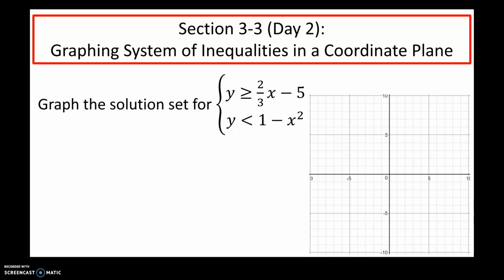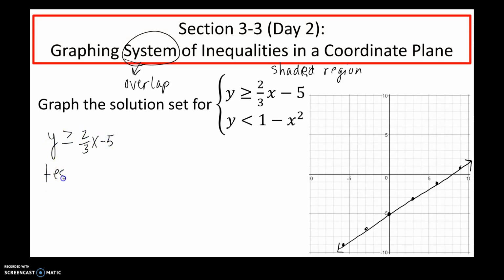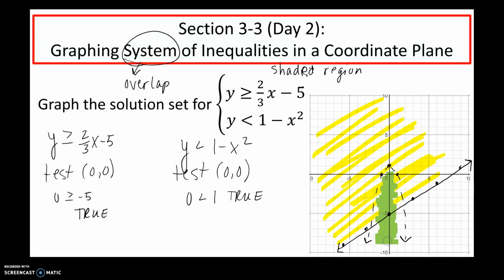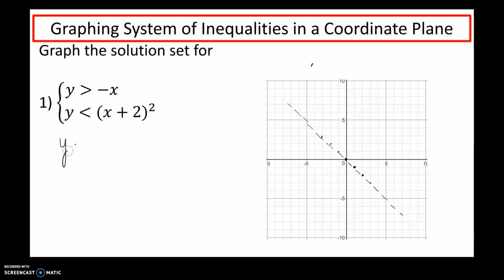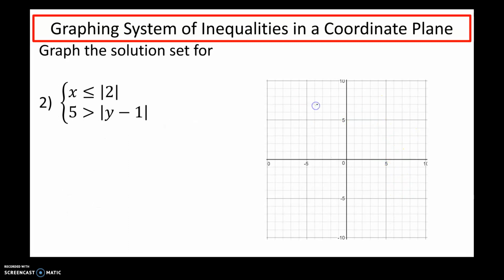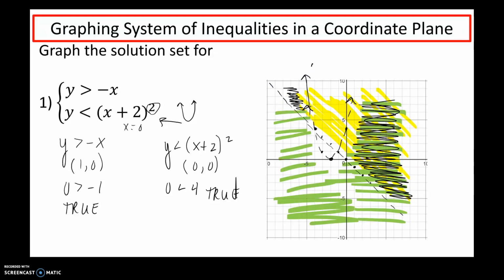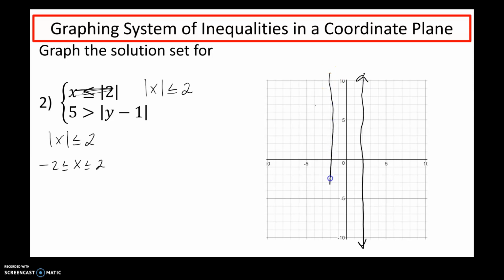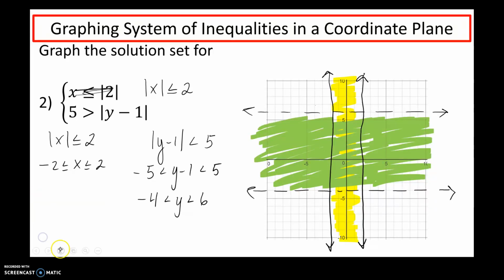3-3 (Day 2): Systems of Inequalities